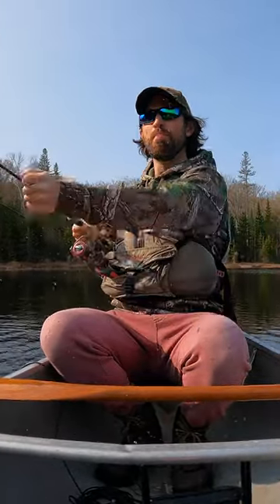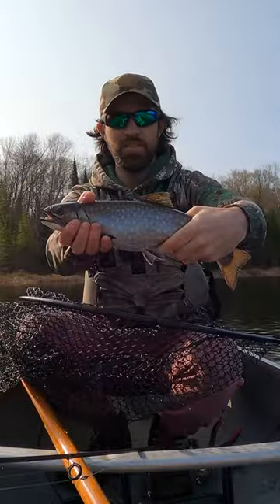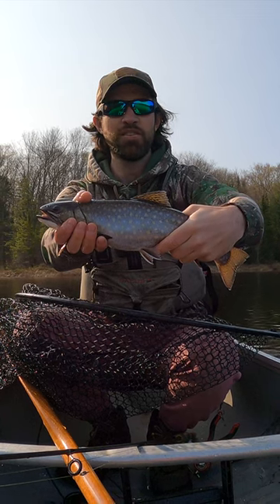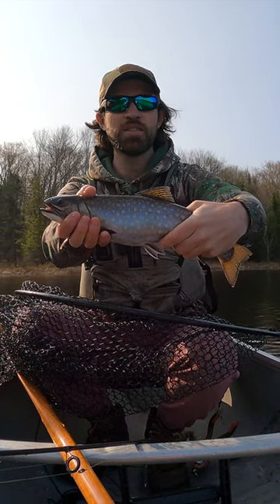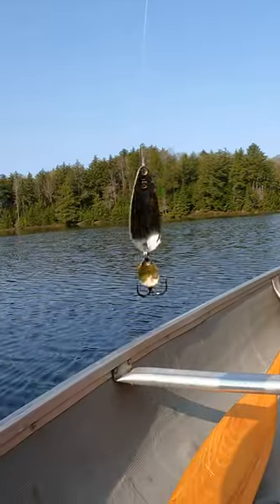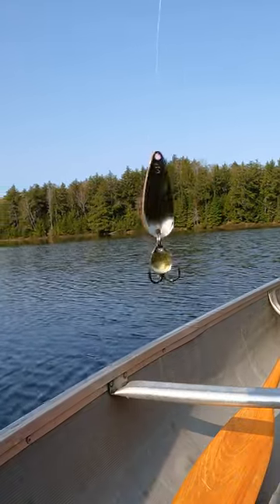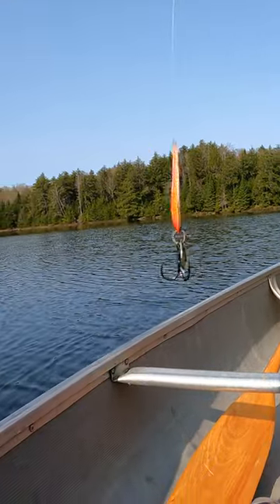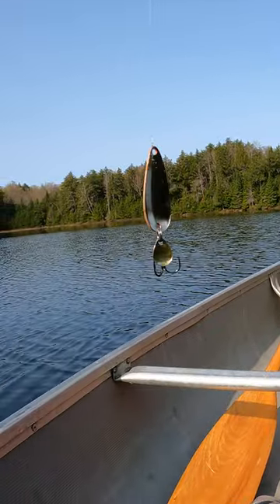Catching a spring brook trout on a Bad Habit Baits spoon!